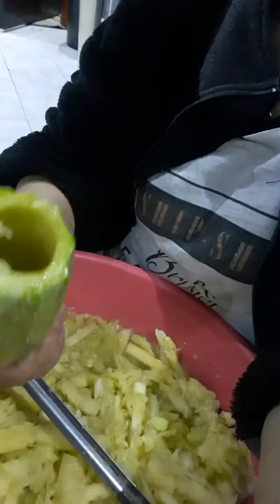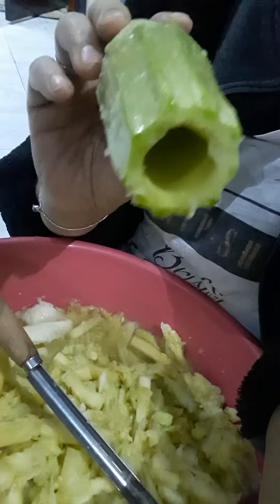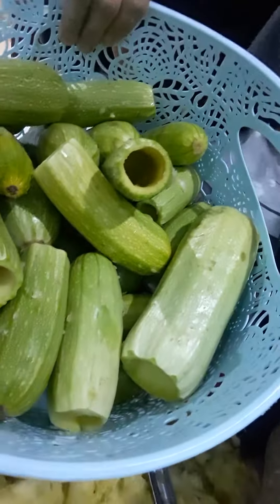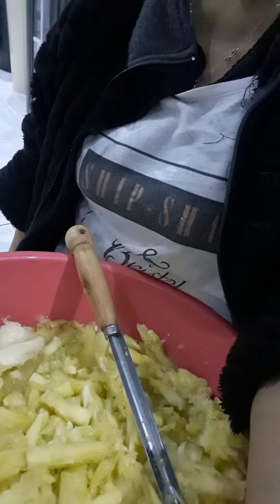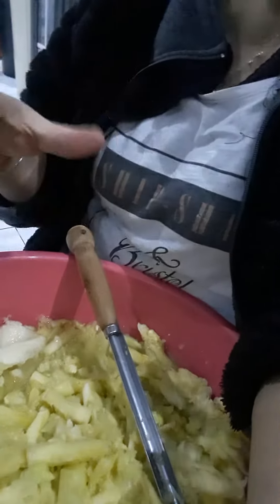how to remove inside of kusa.